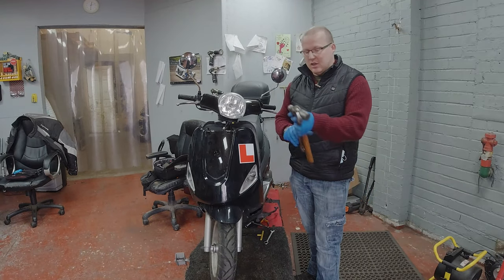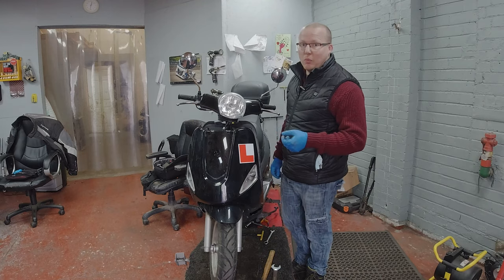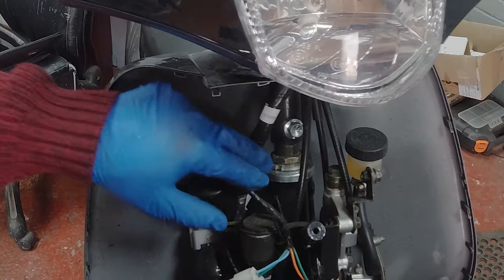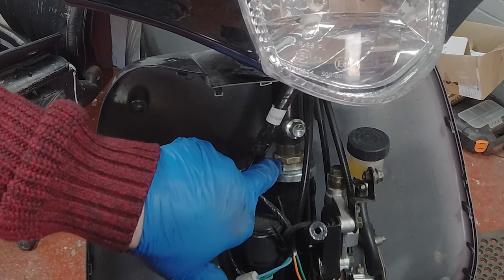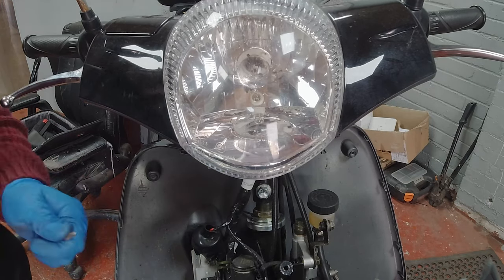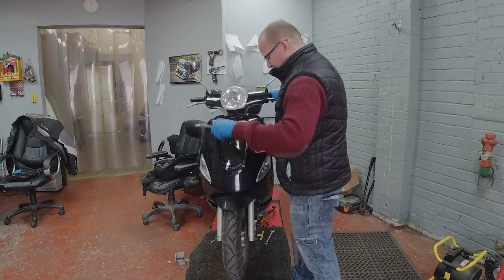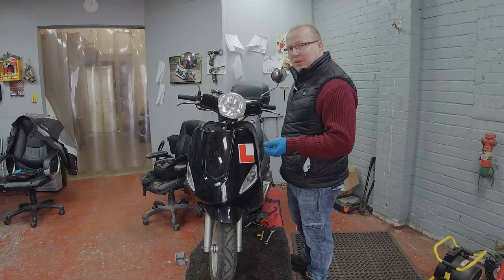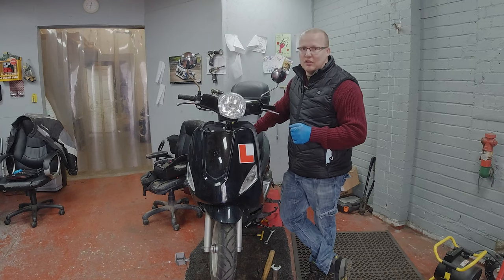HOW TO Adjust steering head bearings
in this video, I will teach you how to diagnose loose steering head bearings and how to remedy this and what tools you need to complete the task